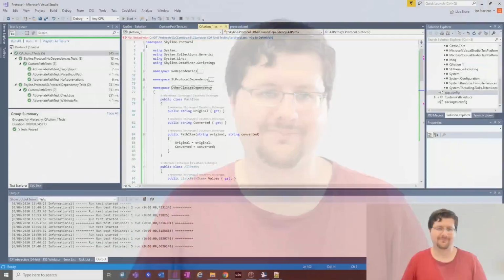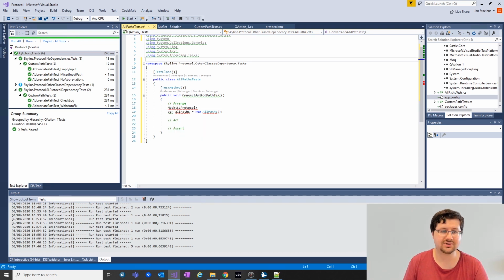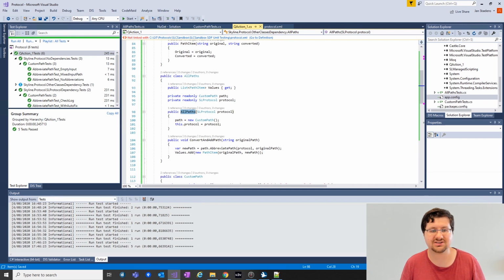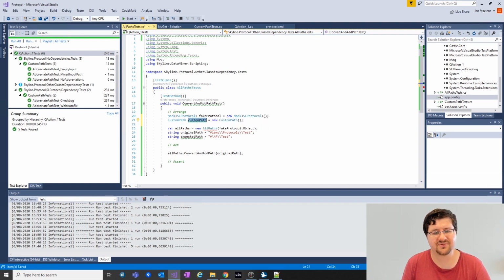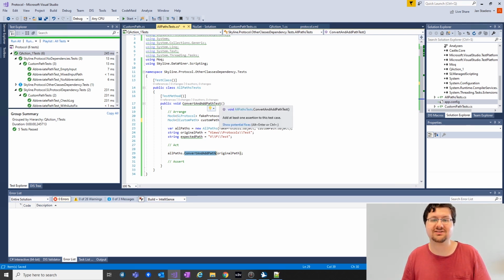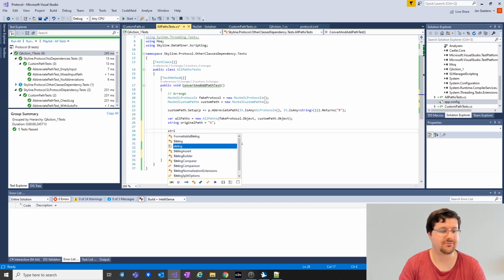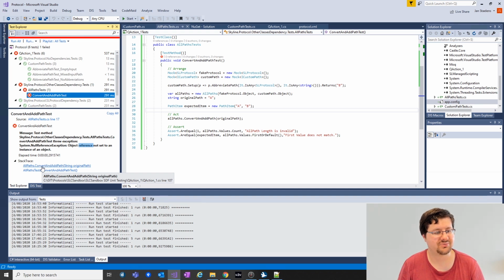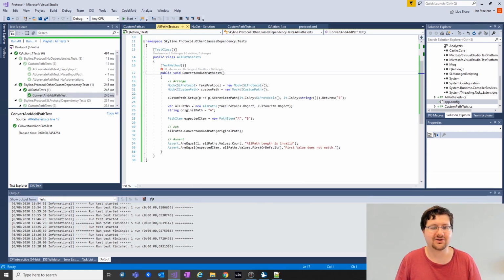Unit Testing - Inversion of control